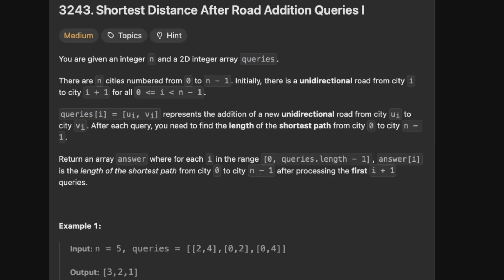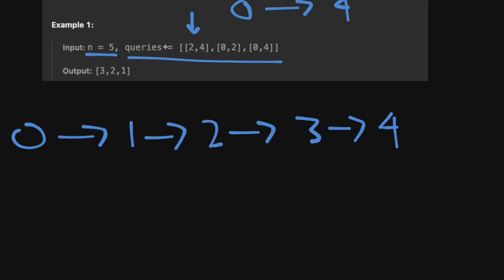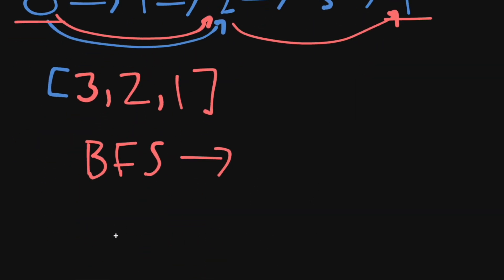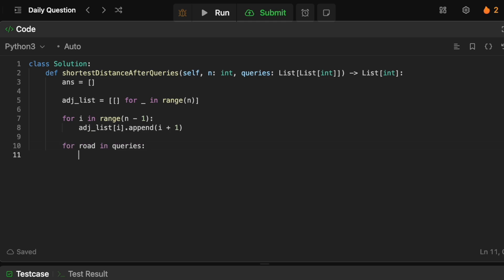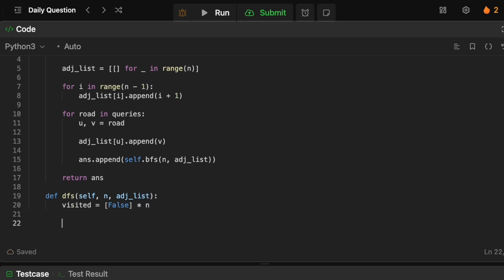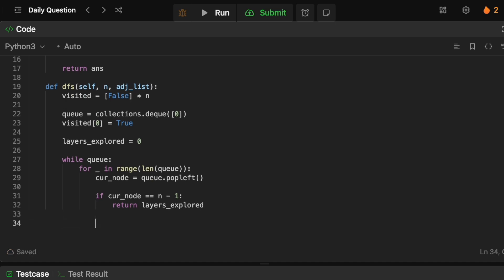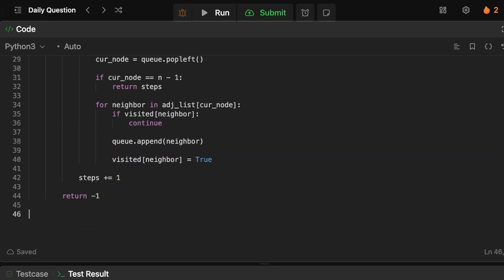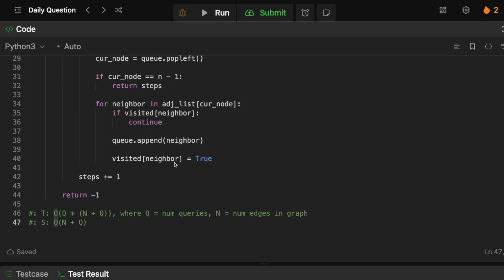SHORTEST DISTANCE AFTER ROAD ADDITION QUERIES | LEETCODE 3243 | PYTHON GRAPH SOLUTION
Fun little graph problem for today's daily challenge. Nothing too crazy, just a simple BFS.